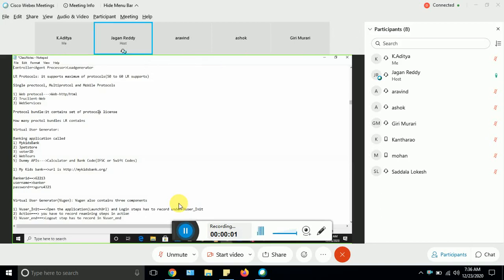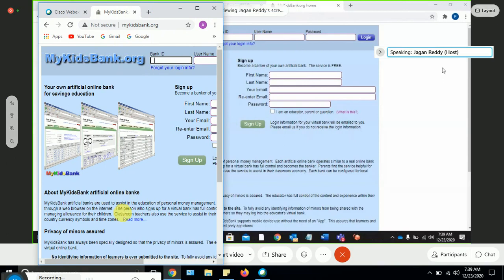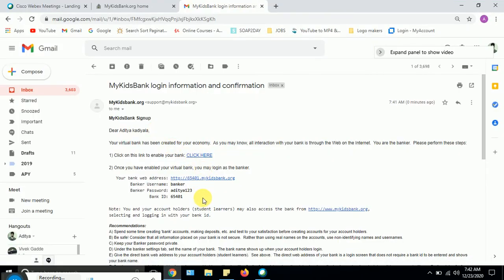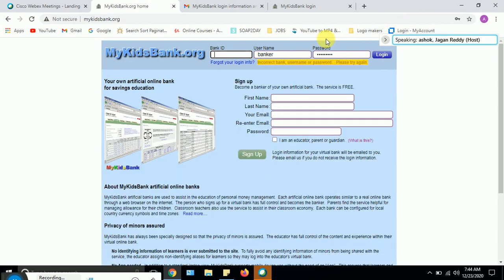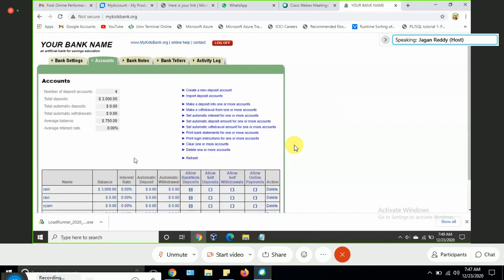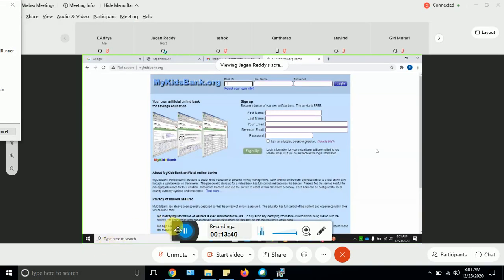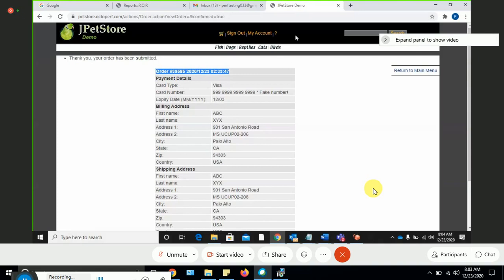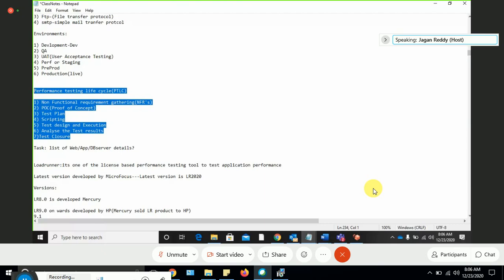Cls 5 23 12 2020